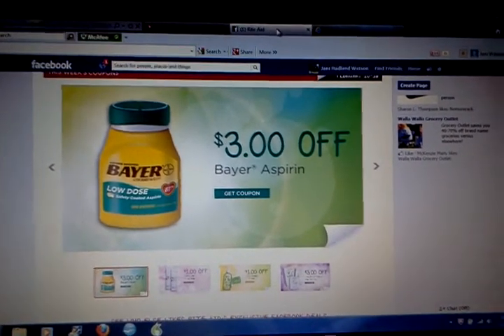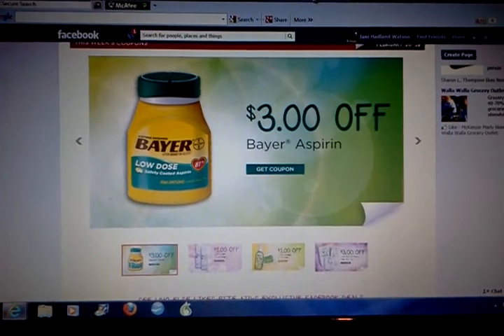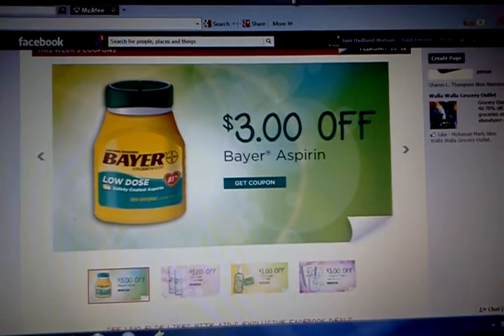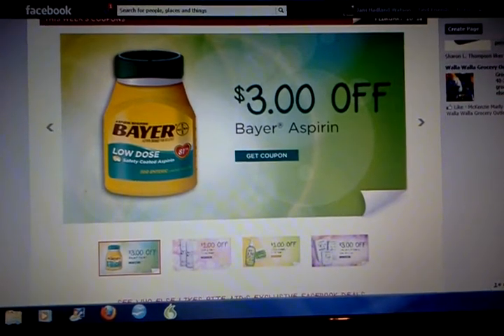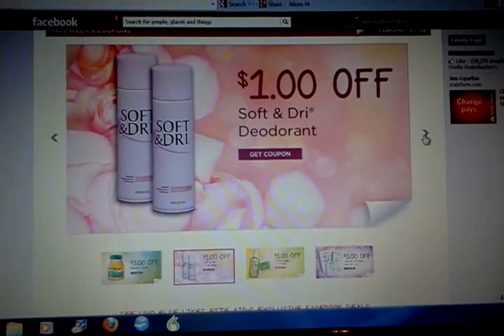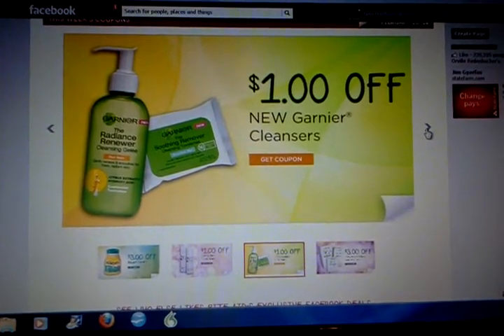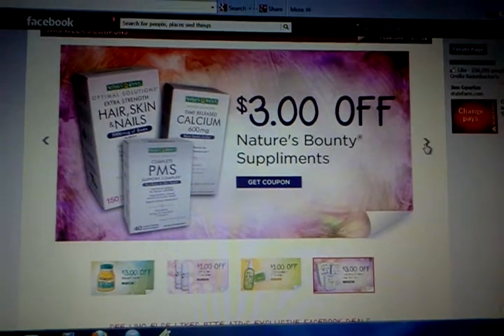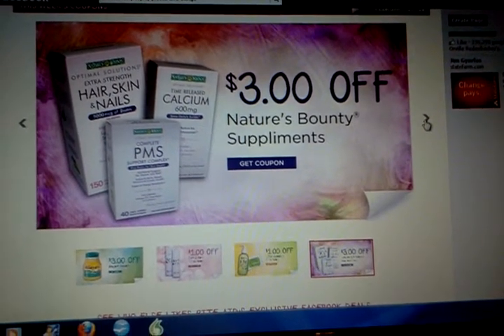NEW Rite Aid Facebook Q's Print these now!!! 2/18/13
These popped up this morning on the Facebook page. I'll post info as I find it, but I wanted to let you know so you can print these before they're gone!!!

At a quick glance, here's what I found. This week Bayer $5.99 with a $2.00 +Up. Q states for 300 count so YMMV. Next week Bayer is BOGO 50%, no plus up and not counting for the anniversary promo. The $1.50 MQ is in the 1/6 SS.

Garnier, No MQ, the ones are mentioned are for the moisturizers, but this is is spend $15.00, get a $5.00 +Up.

I found no deals on the Natures Bounty or Soft and Dri, but I am off to Rite Aid today to take a quick peek and see what I find. Maybe a deal will pop up that is not in the early ads I'm seeing. We can always hope :)